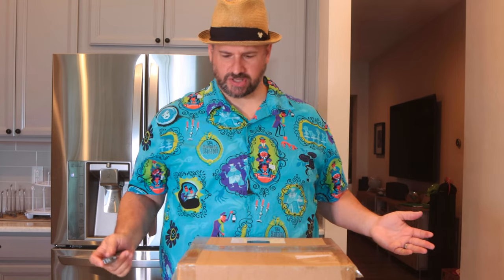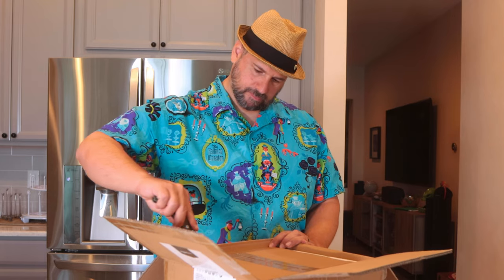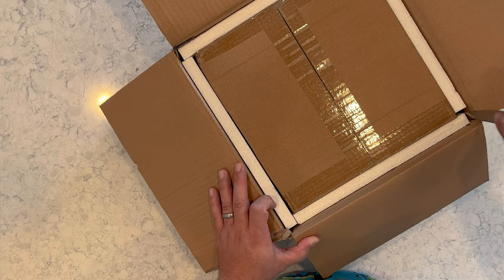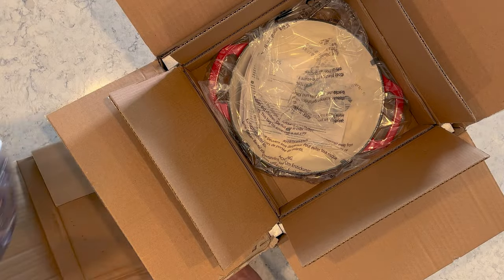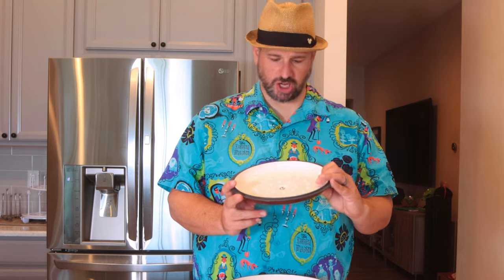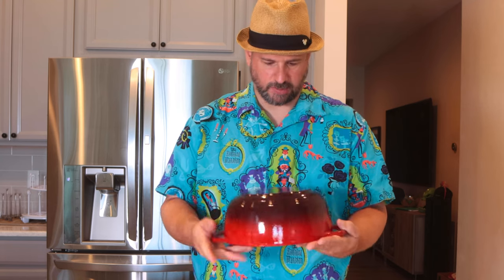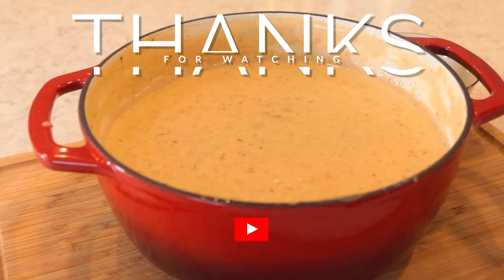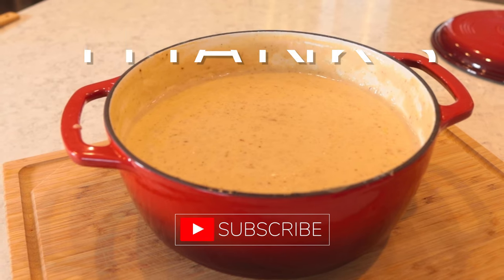Amazon Basics 4.3 Qt Dutch Oven Unboxing & Review | Is basic bad?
Dad needed a dutch oven and picked up the 4.3 Quart Amazon Basics Enameled Cast Iron Covered Dutch Oven. This is a quick unboxing and review of the dutch oven. Dad put this to the test by cooking some Canadian Cheddar cheese soup from the Disney 50th Anniversary cookbook.

Amazon Basics Enameled Cast Iron Covered Dutch Oven, 4.3-Quart, Red

Dad makes the Canadian Cheddar Cheese Soup from Epcot Food and Wine!